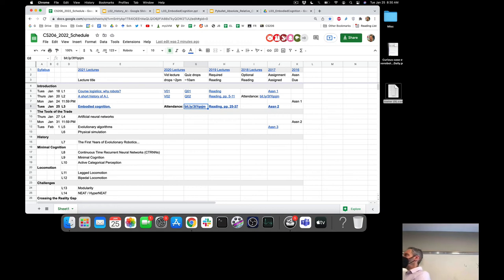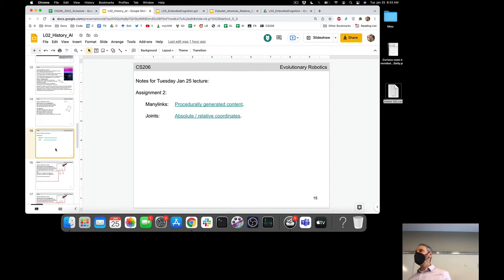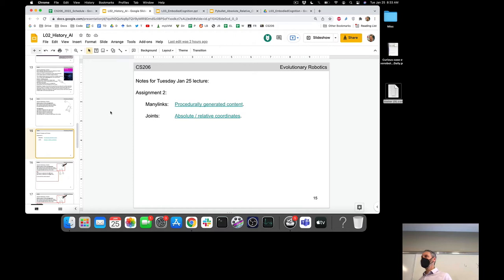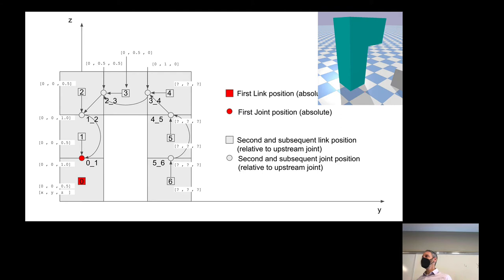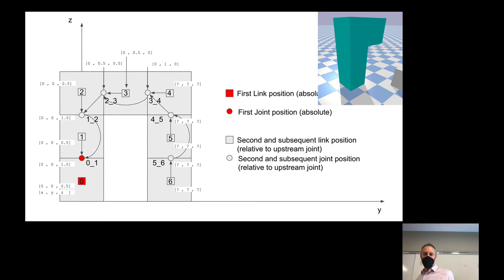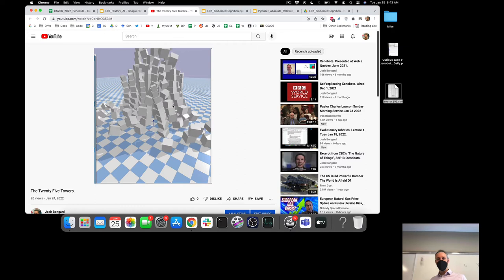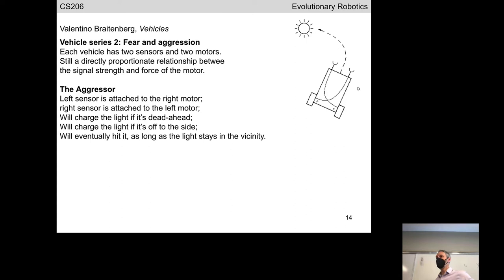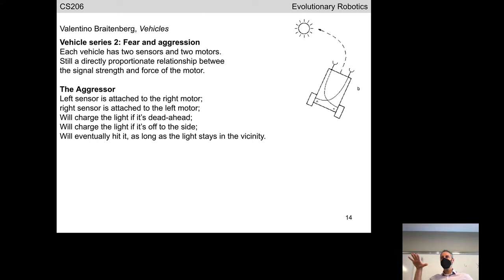Evolutionary robotics. Lecture 3. Tues Jan 25, 2022.